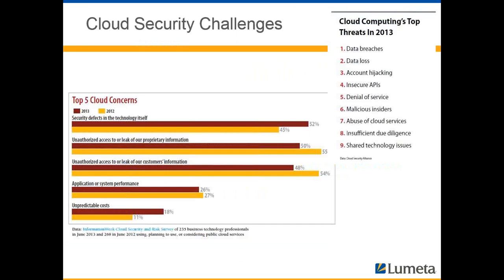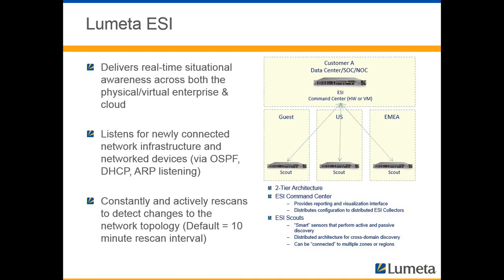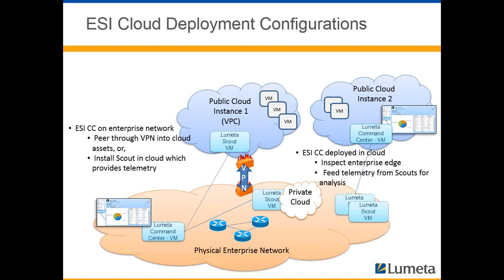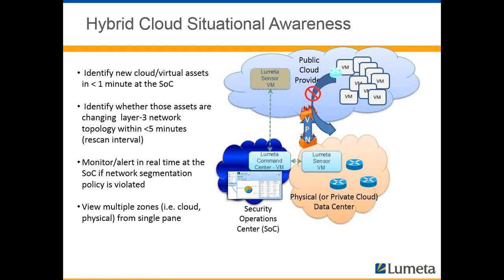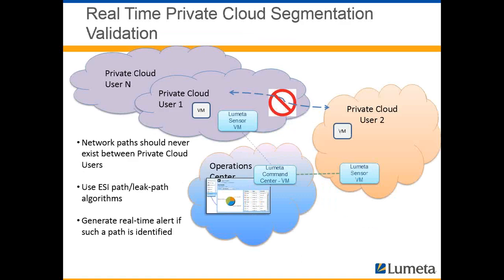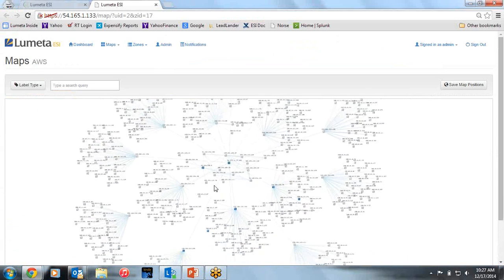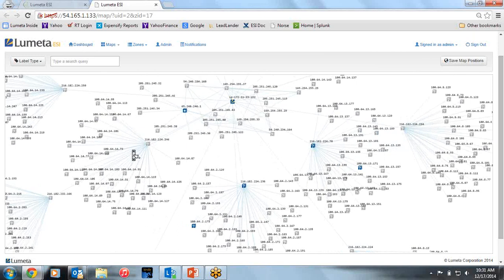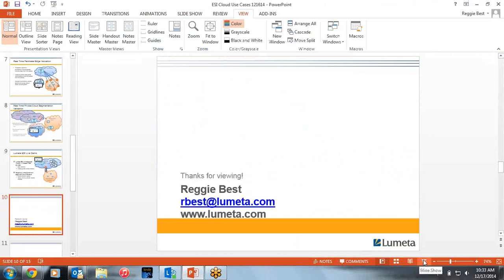Cloud Situational Awareness Using Lumeta ESI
In this on-demand webinar, Lumeta Chief Product Officer, Reggie Best, talks about the security challenges with enterprise cloud infrastructures and how Lumeta ESI can be used to provide network situational awareness of enterprise cloud-based deployments, such as public, private, hybrid and public IaaS like Amazon Web Services and VMware vCloud Air.

This presentation includes the following use cases and demos:

• Hybrid Cloud Situational Awareness
• Real-time Perimeter/Edge Validation
• Real-time Private Cloud Segmentation Validation
• Lumeta ESI Live Demo